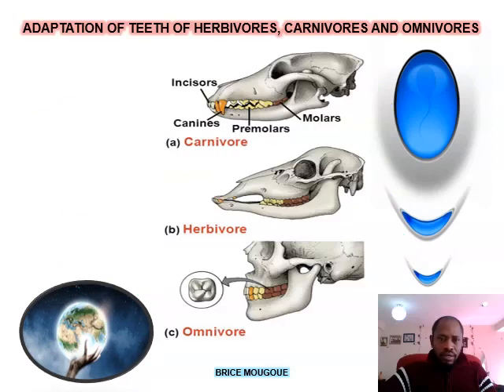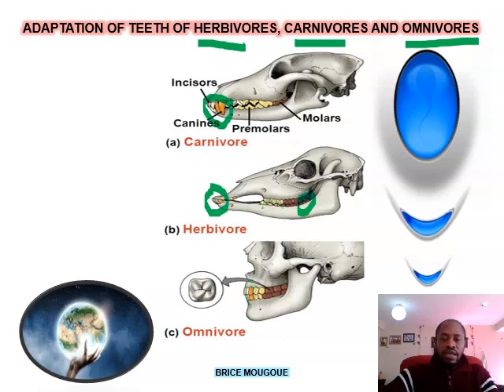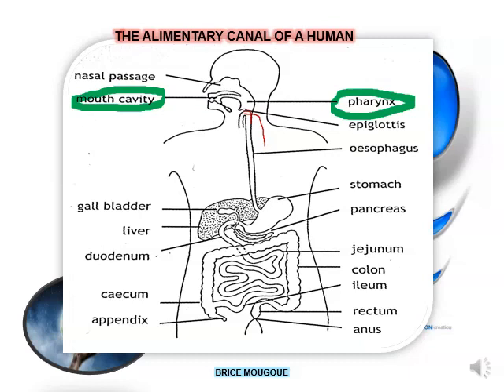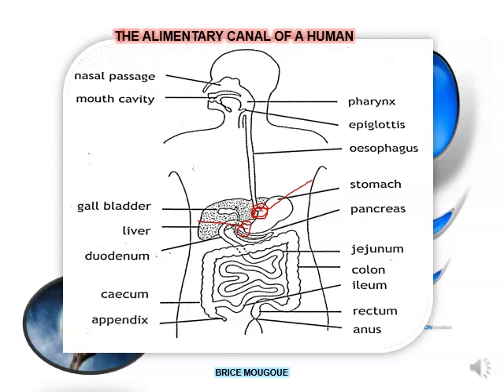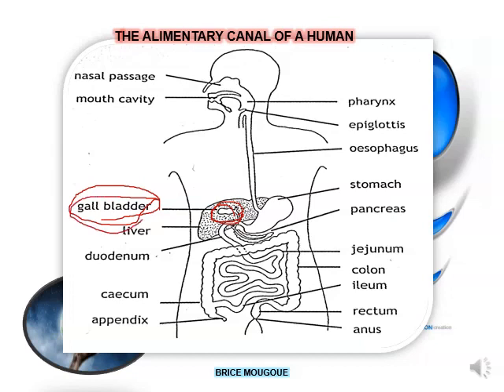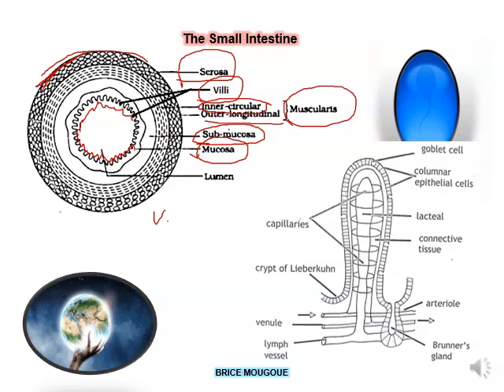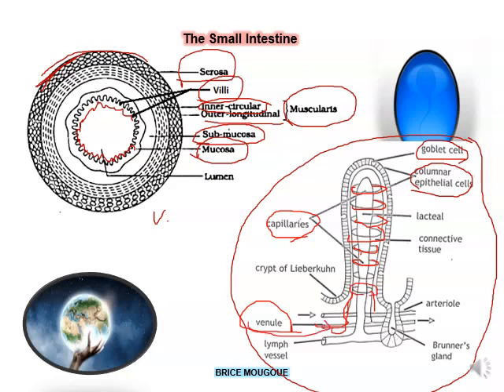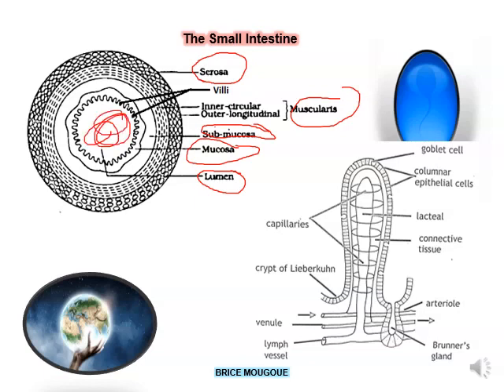Animal nutrition Part 1